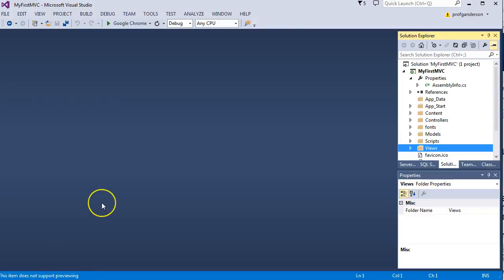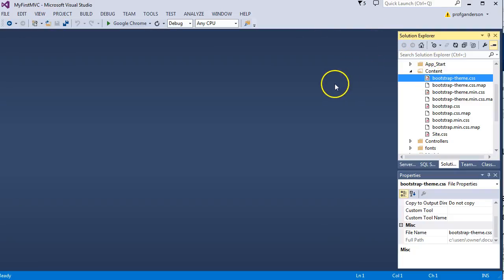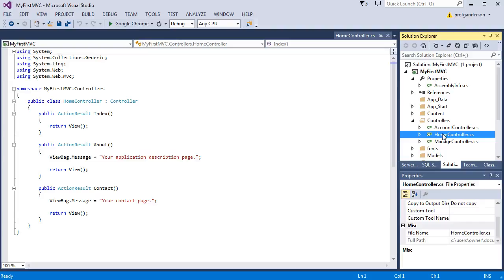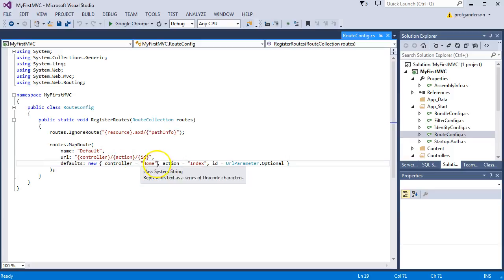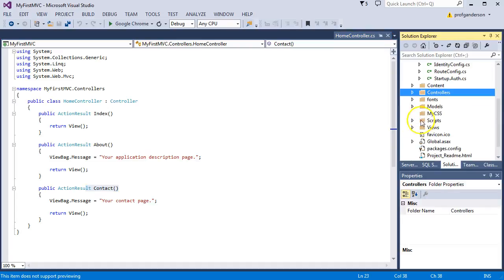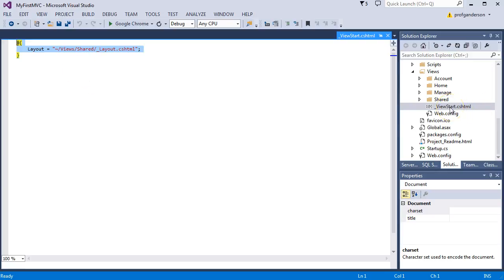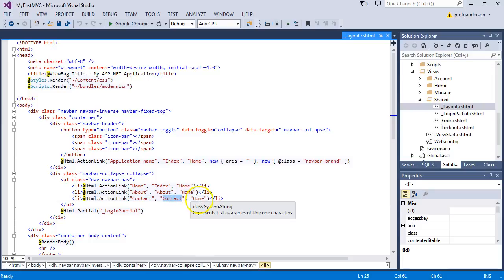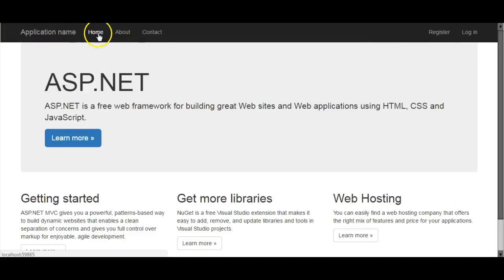Default MVC Controllers and Views